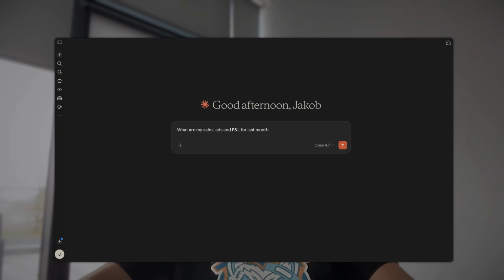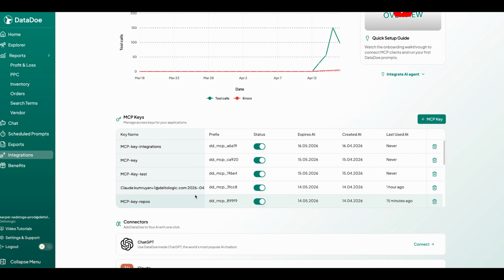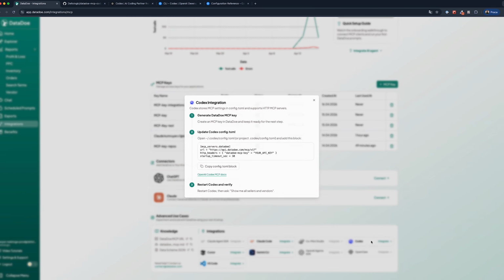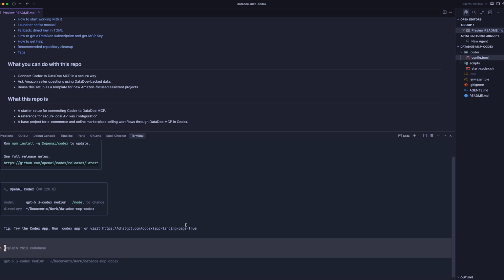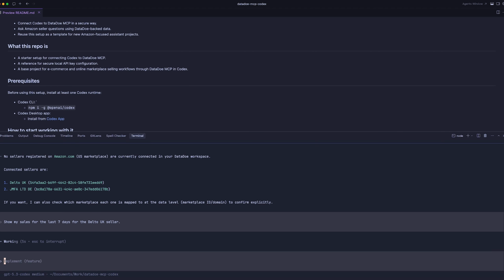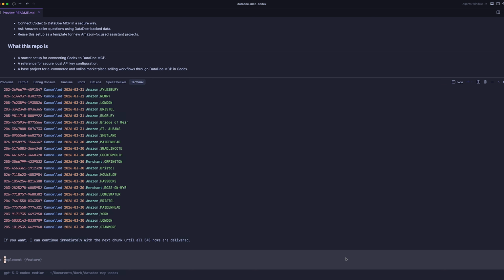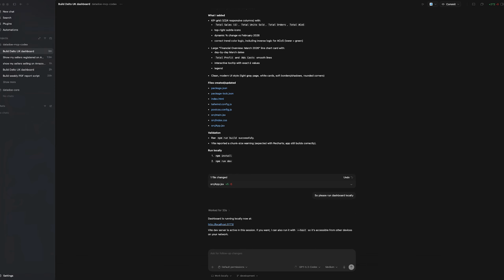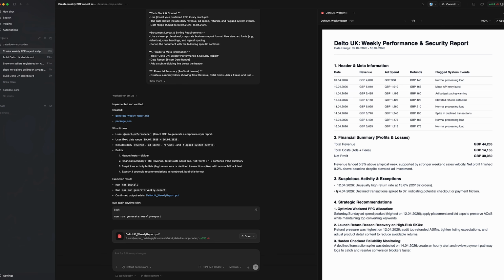How to Connect Amazon SP API and Ads API to OpenAI Codex Using MCP (Full Tutorial)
Learn how to connect Amazon SP API and Ads API to OpenAI Codex using MCP.
Full step-by-step tutorial - access live Amazon data in Codex with DataDoe.

Connect your Amazon account, access your data instantly, and start analyzing it with AI.

If you're looking to implement AI agents or build custom AI systems for your business:

0:00 Connect Amazon SP-API & Ads API to OpenAI Codex
1:57 How to generate a DataDoe MCP key
5:32 Codex MCP setup tutorial
10:02 Pull Amazon sales and PPC data with AI
14:06 Build an Amazon seller dashboard with Codex
17:36 Automate Amazon weekly PDF reports
20:12 Free trial & next steps